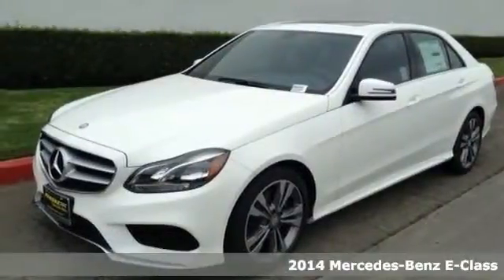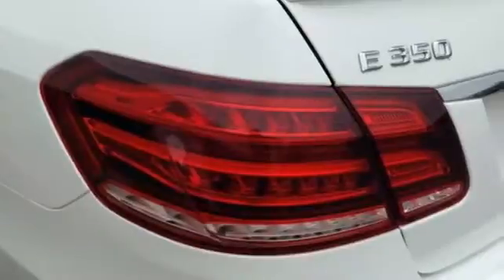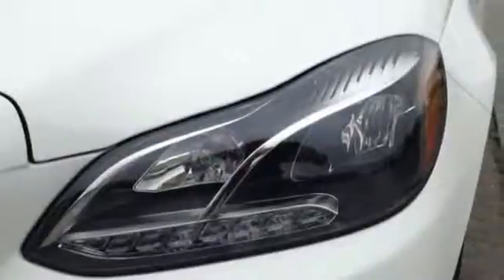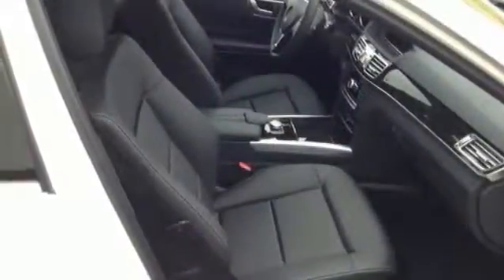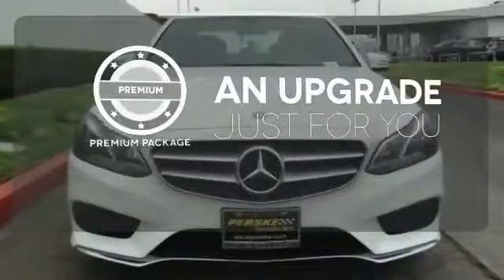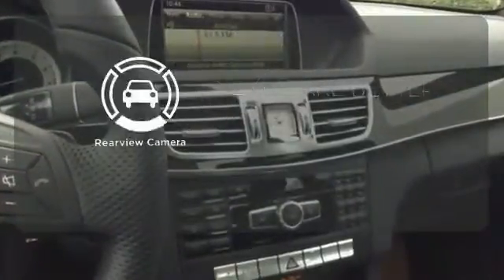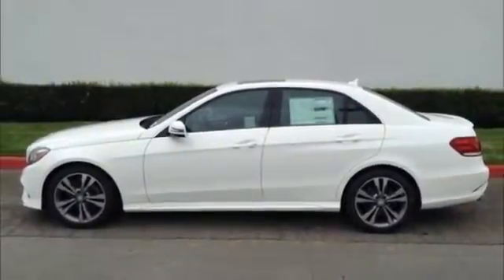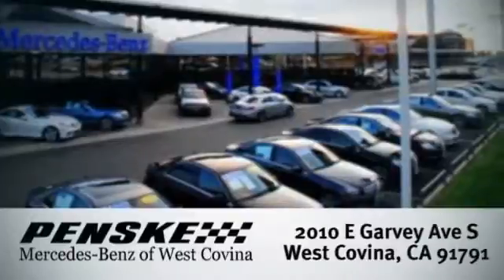2014 Mercedes Benz E Class West Covina CA El Monte, CA EB068319 360p